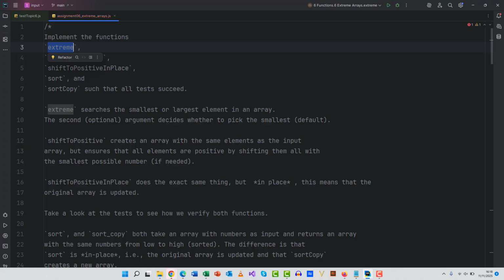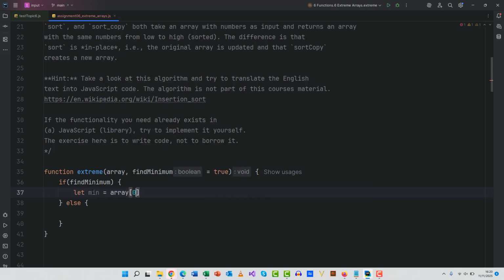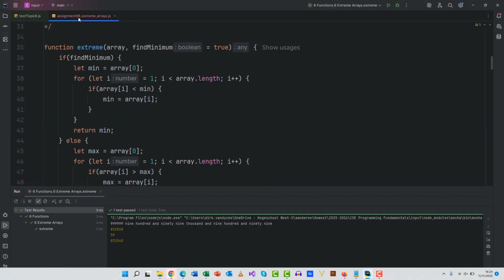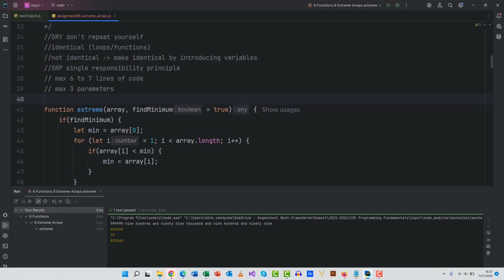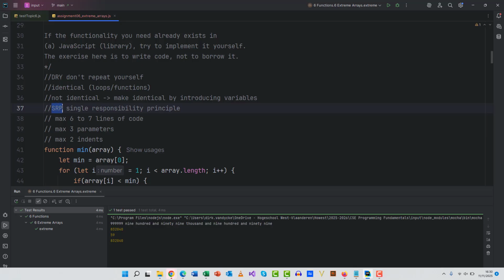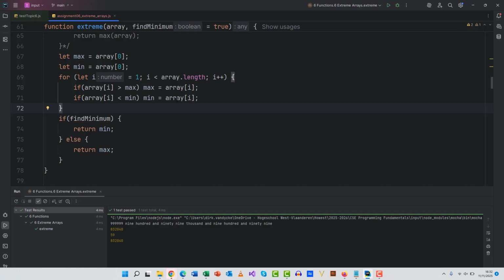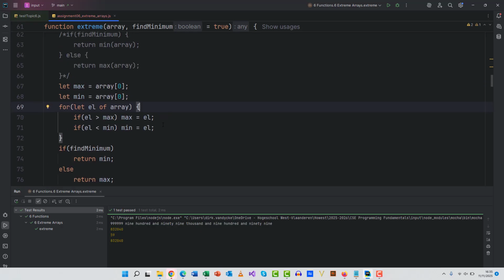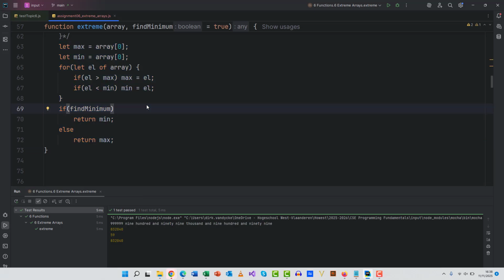Topic 06 Assignment 06 extreme